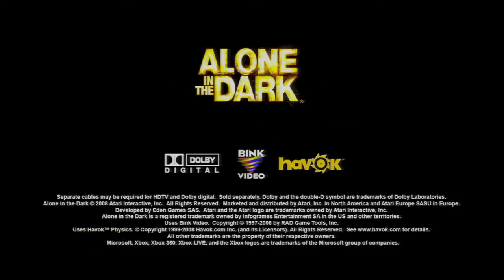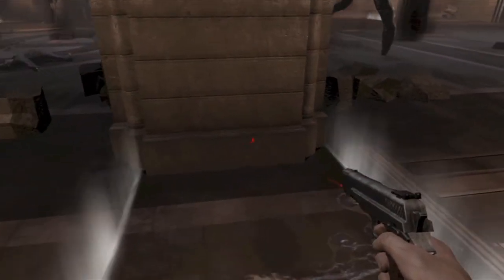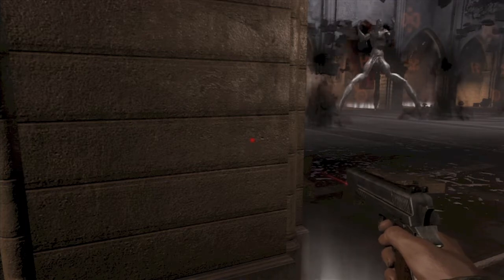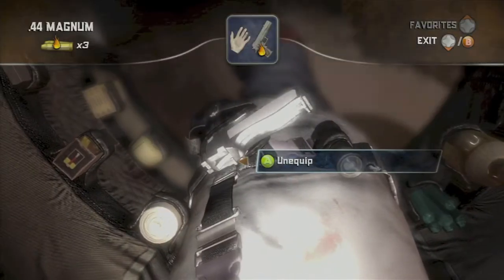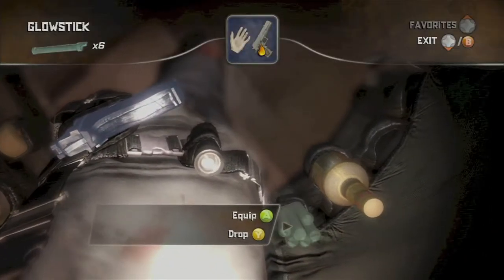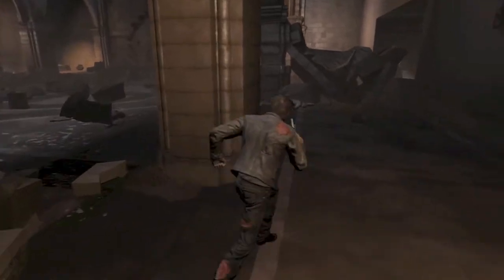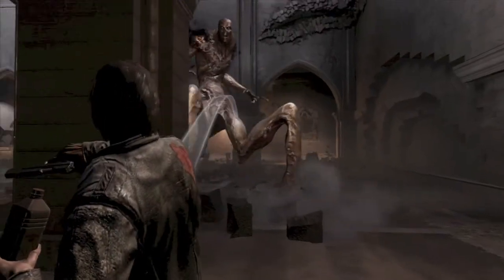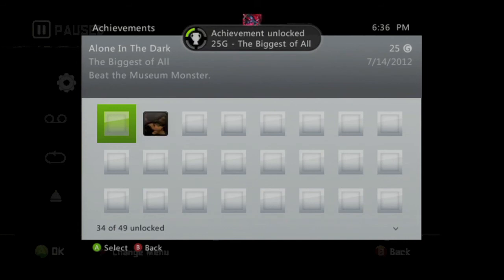Alone in the Dark - The Biggest of All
The Biggest of All - Beat the Museum Monster.